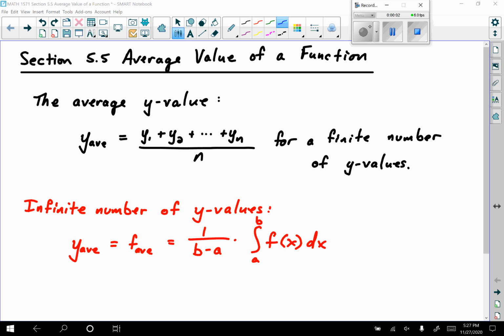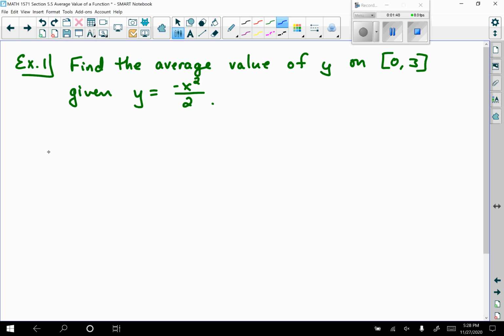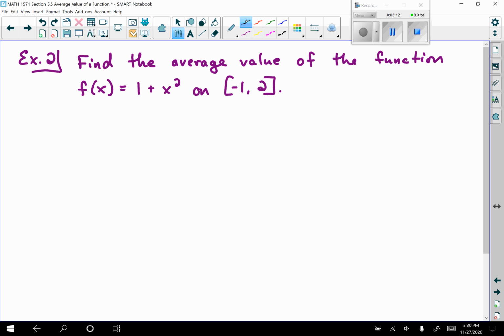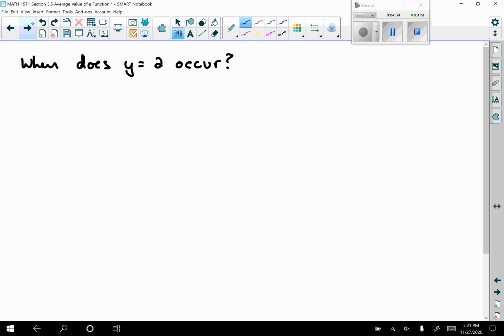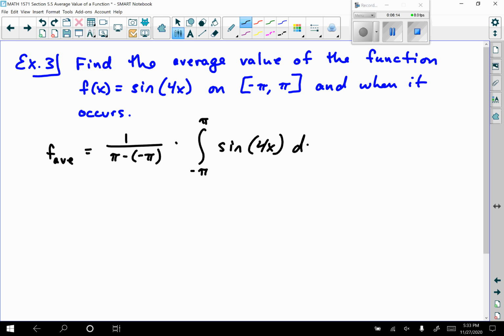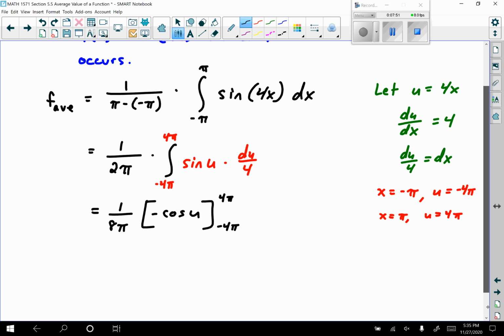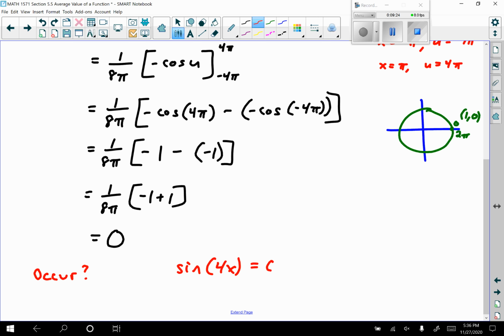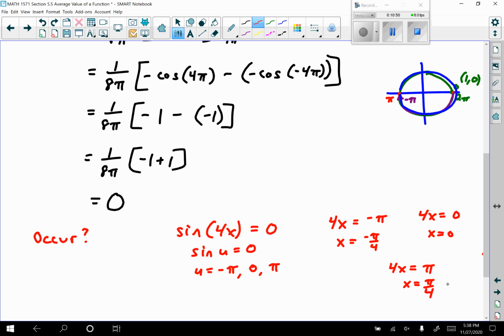MATH 1571 Section 5.5 Average Value of a Function